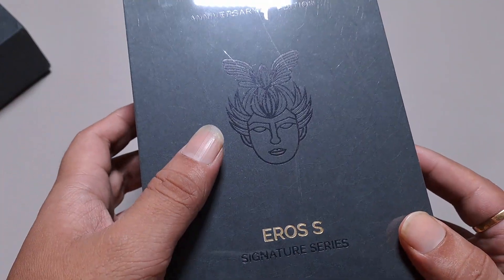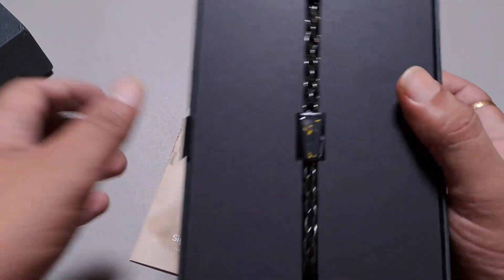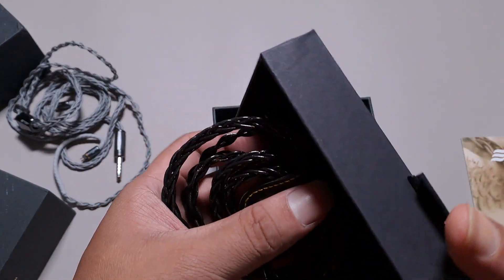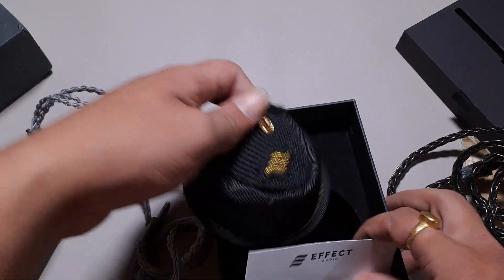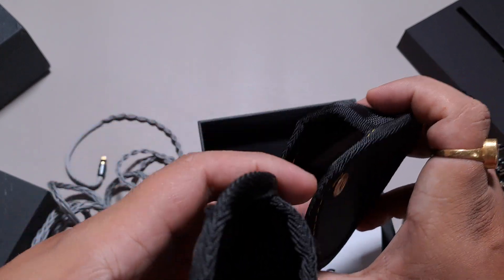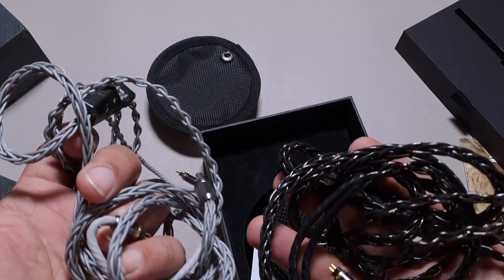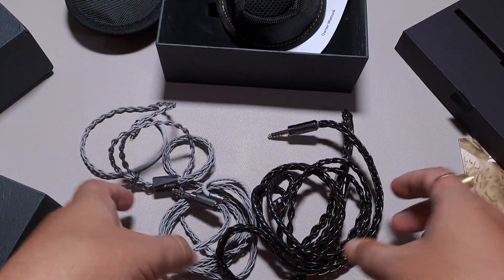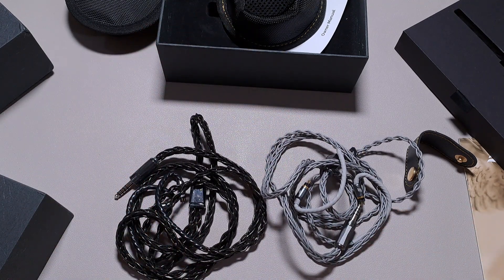Effect Audio Eros S anniversary edition unboxing.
$50 more and a more premium look is all that we get? or there is an improvement in sound too. we will find out.